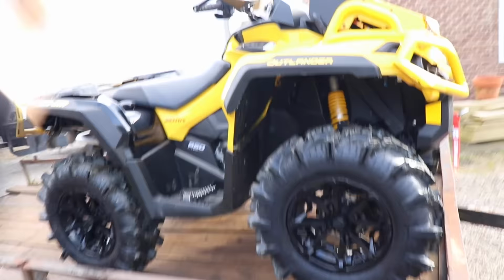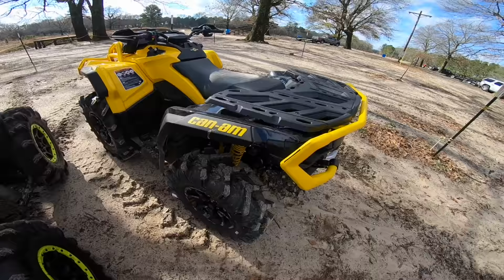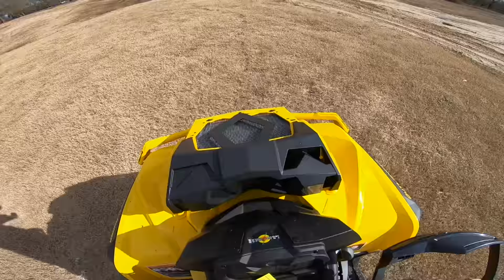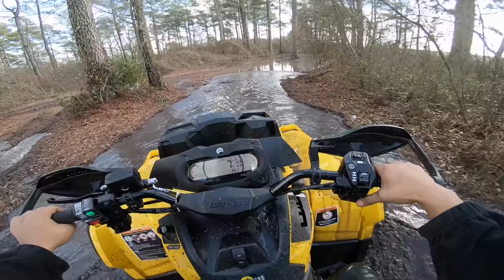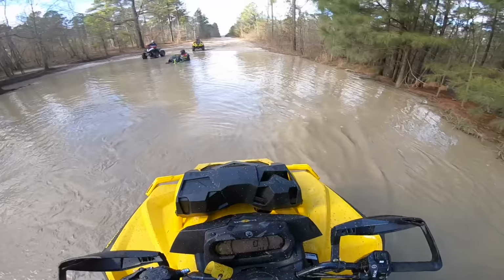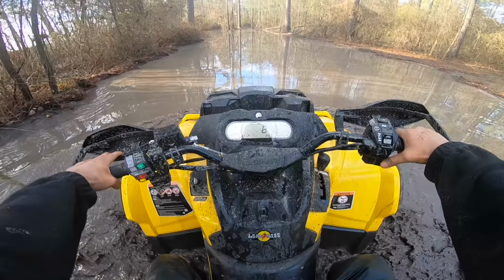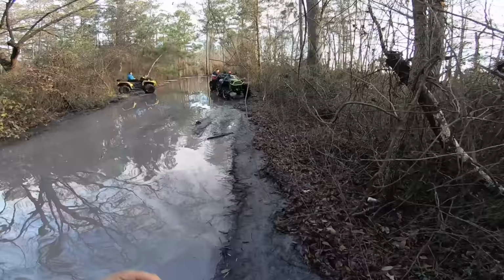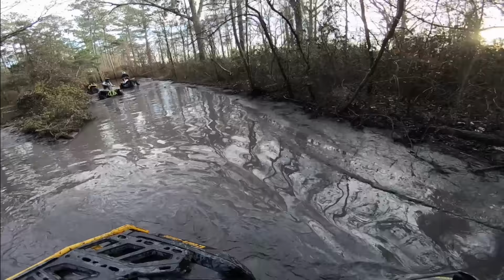MUDDING my NEW 2021 CAN-AM OUTLANDER XMR 850! *SHE RIPS*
Its the first rip on the new 2021 Visco-4lok 850 XMR and all I can say is the thing RIPSS! Very impressed with how she performed, Hope you guys enjoy part 1 of 2!